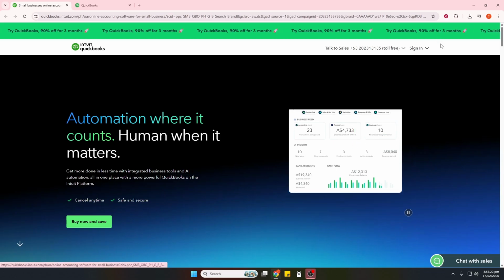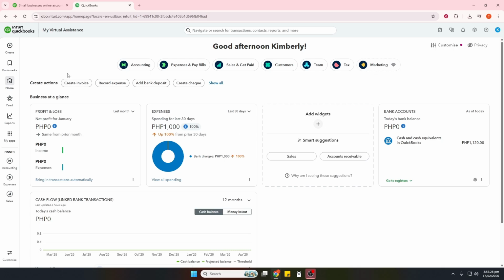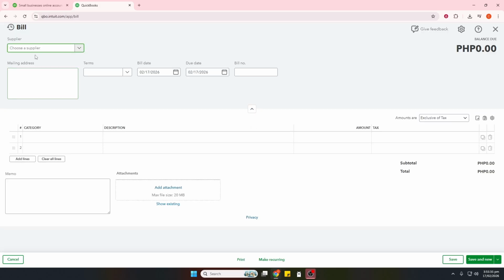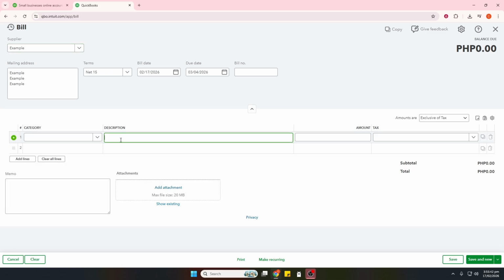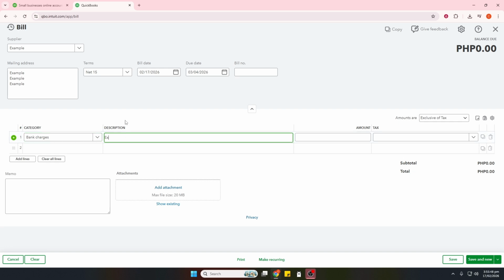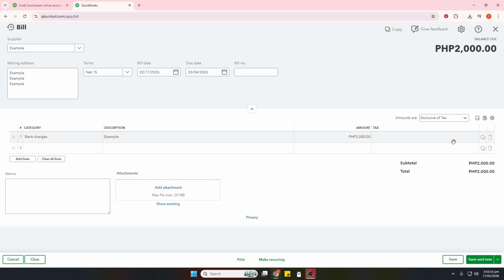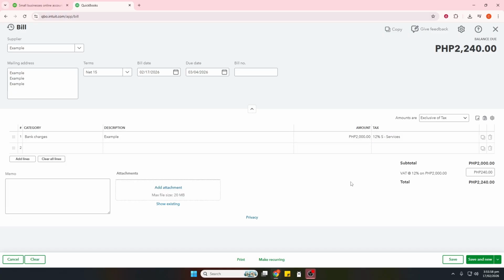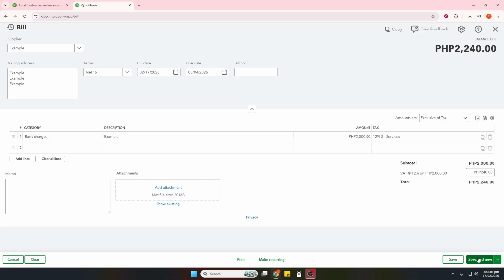How To Pay Through Quickbooks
Whether you are a business owner trying to pay your vendors or a customer trying to pay a service provider, the process should be seamless. In this 2026 updated guide, I’m breaking down the different ways to move money through the QuickBooks ecosystem securely.